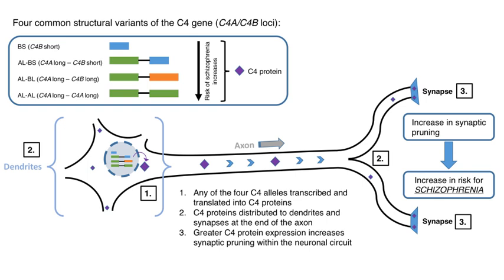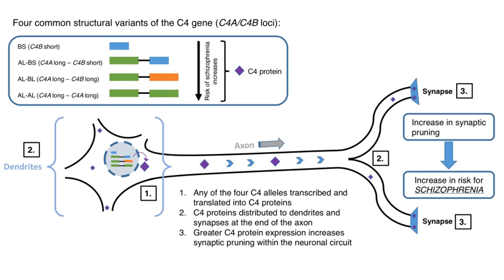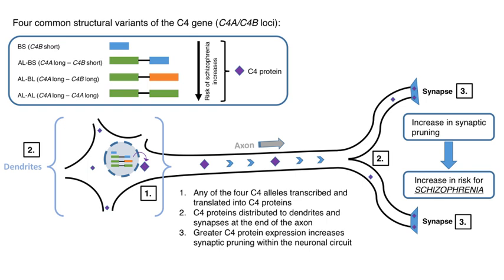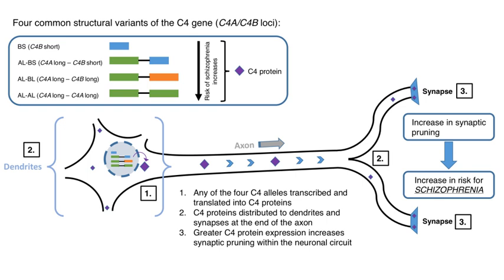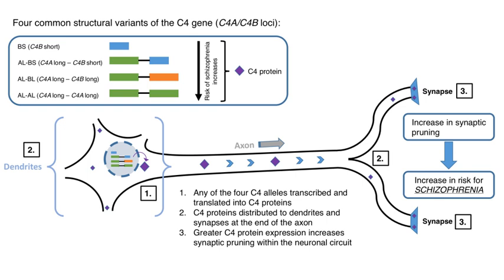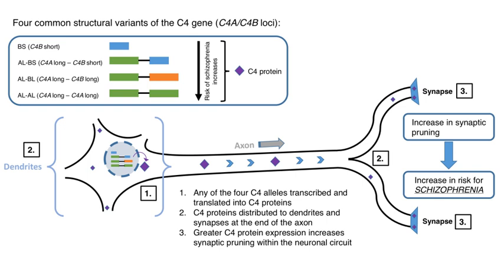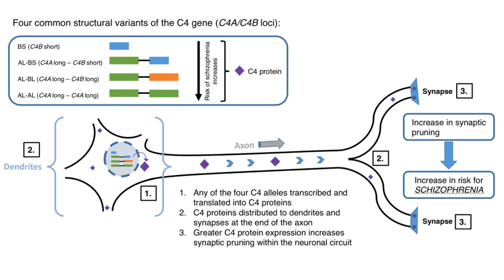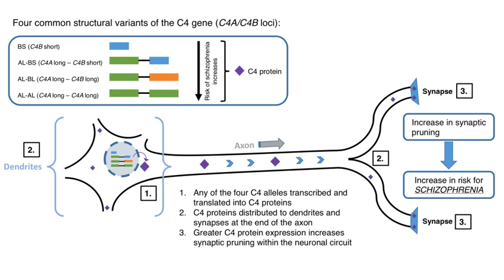Complement component 4 | Wikipedia audio article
00:01:33 1 History
00:09:14 2 Structure
00:16:50 3 Function and mechanism
00:21:33 4 Clinical significance
00:25:17 5 See also

- Socrates

SUMMARY
Complement component 4 (C4), in humans, is a protein involved in the intricate complement system, originating from the human leukocyte antigen (HLA) system. It serves a number of critical functions in immunity, tolerance, and autoimmunity with the other numerous components. Furthermore, it is a crucial factor in connecting the recognition pathways of the overall system instigated by antibody-antigen (Ab-Ag) complexes to the other effector proteins of the innate immune response. For example, the severity of a dysfunctional complement system can lead to fatal diseases and infections. Complex variations of it can also lead to schizophrenia. Yet, the C4 protein derives from a simple two-locus allelic model, the C4A-C4B genes, that allows for an abundant variation in the levels of their respective proteins within a population. Originally defined in the context of the Chido/Rodgers blood group system, the C4A-C4B genetic model is under investigation for its possible role in schizophrenia risk and development.